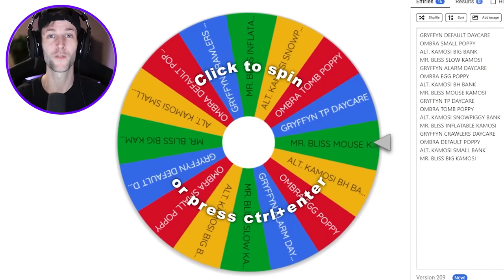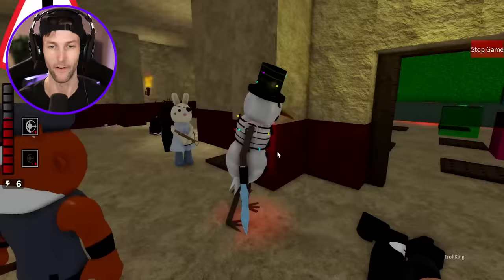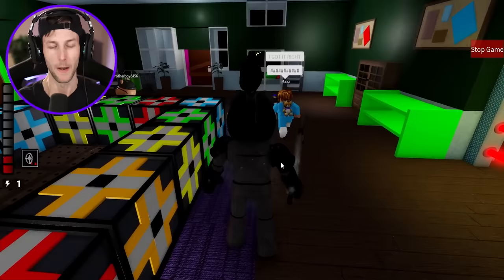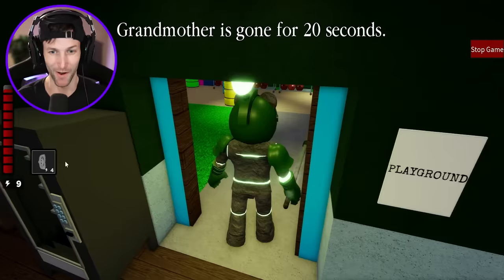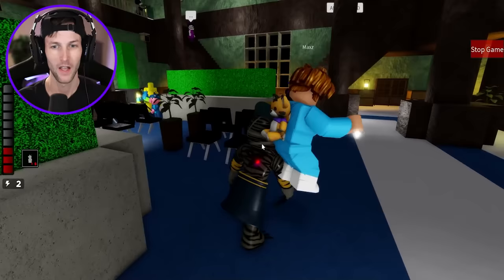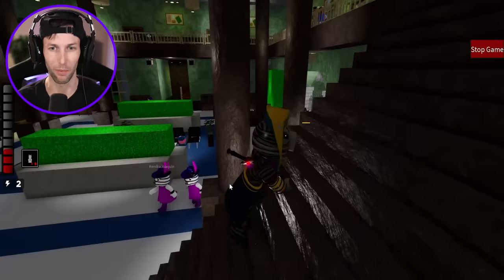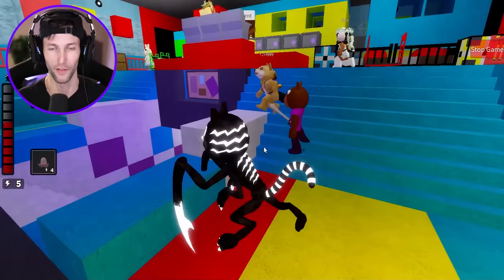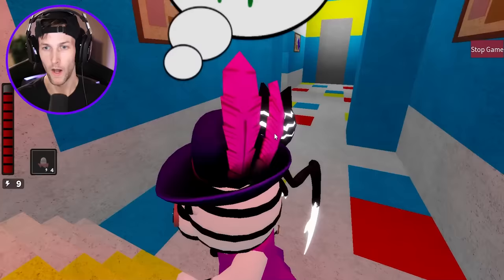ROBLOX PIGGY RANDOM MAPS & SKIN CHALLENGE! (Part 30)